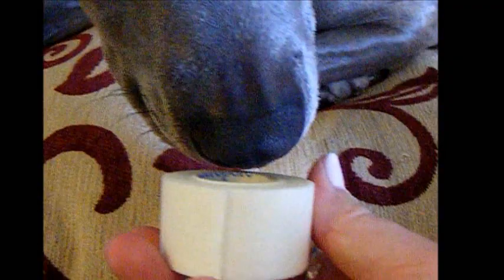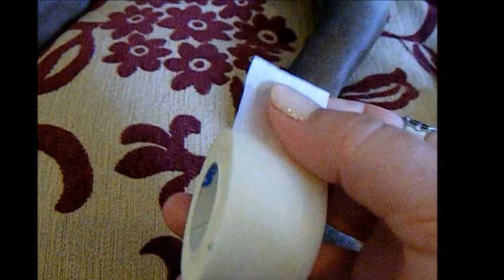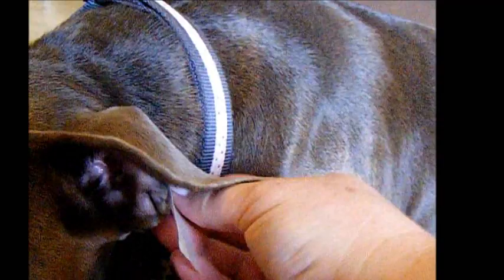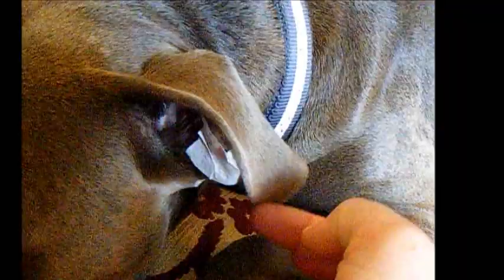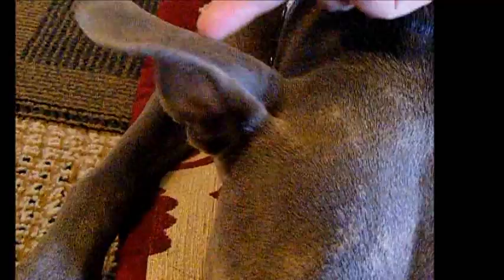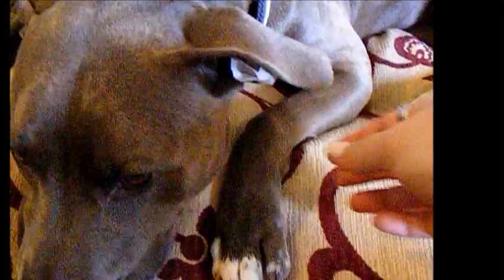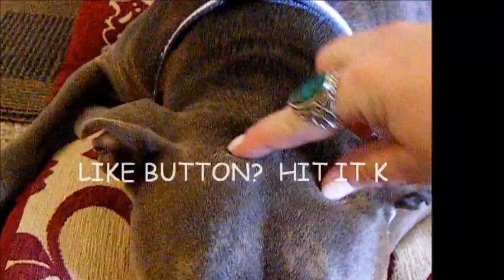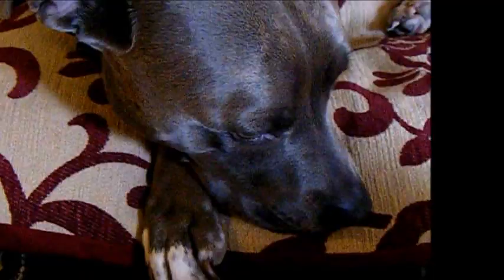How to Tape Pitbull Ears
Halo is my Bluenose American Pitbull Terrier.. She is almost 3 yrs old.  When one of her ears went wonky like an ewok as a puppy, we loosly taped it down into it's natural position with medical cloth tape from the drugstore.